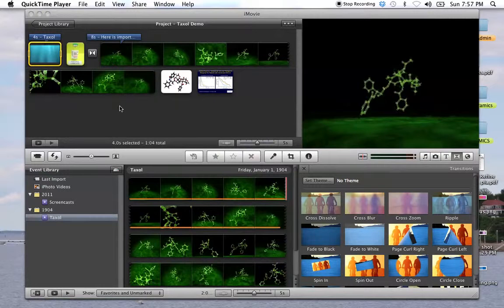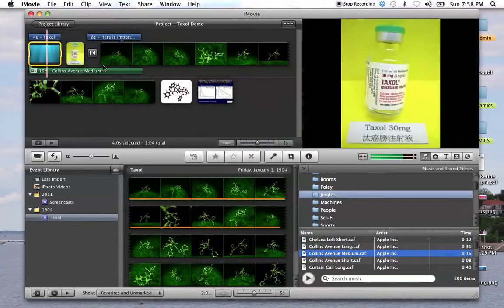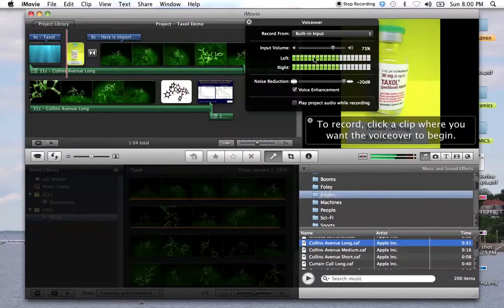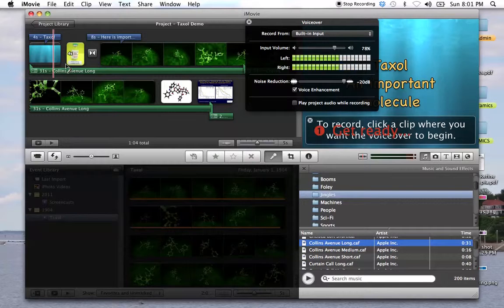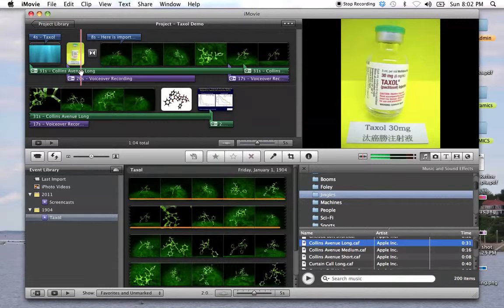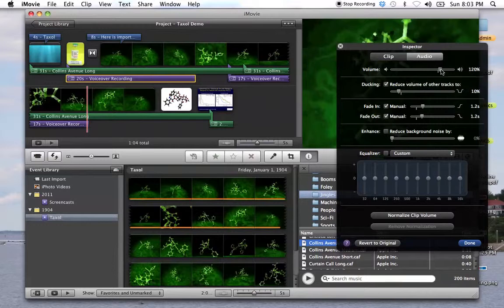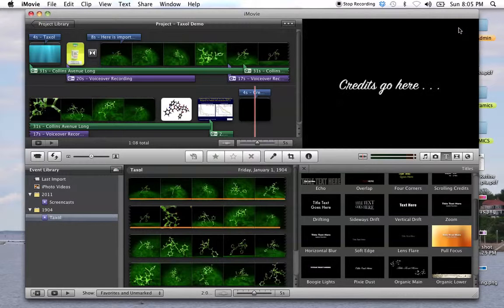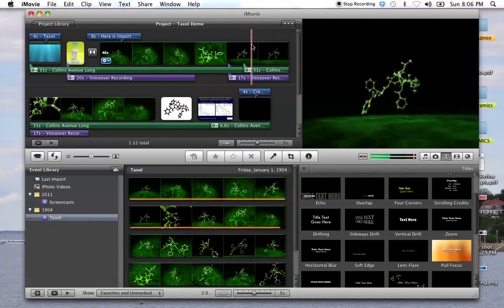Movie 101e audio.m4v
Adding basic audio from jingles, adjusting audio levels and ducking on multiple tracks, recording voiceover.